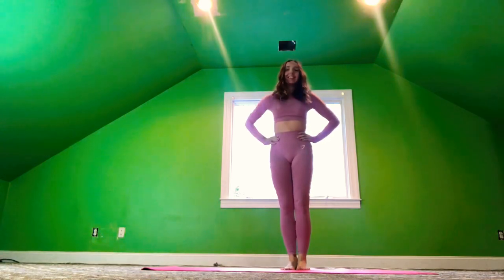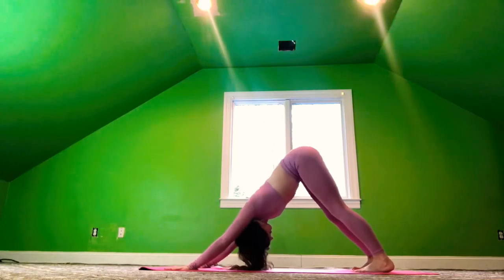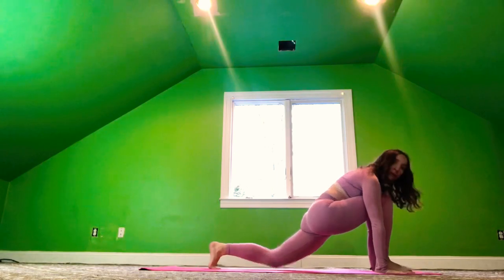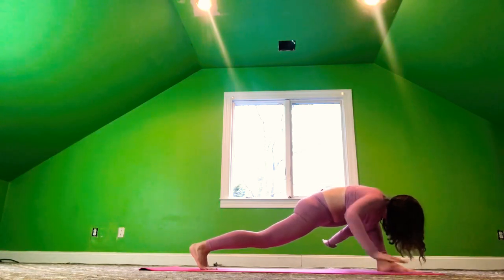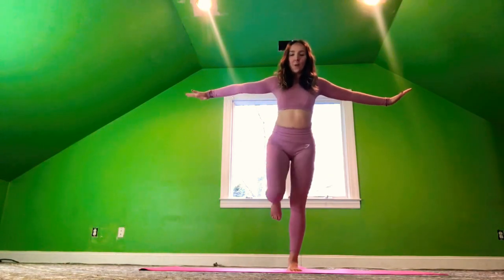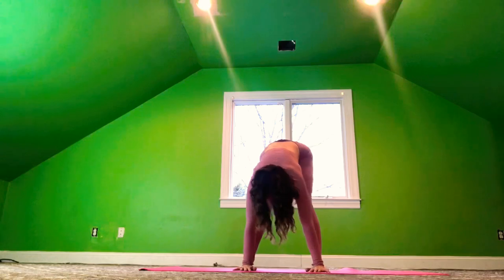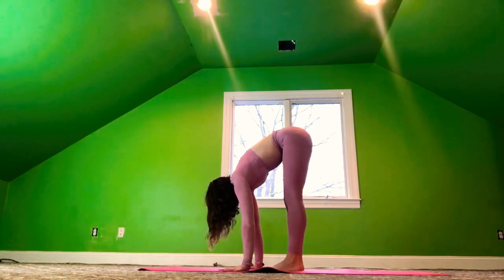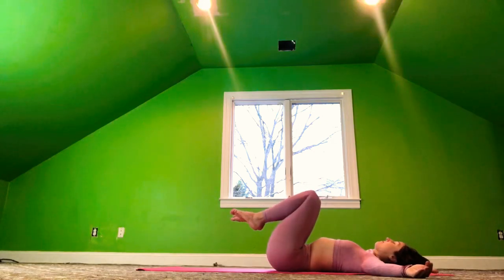20 Minute At Home Yoga Workout All Levels Class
This is a 20 minute at home yoga lesson. It has beginner moves as well as some advanced moves sprinkled in. Do your level and have some fun 😊